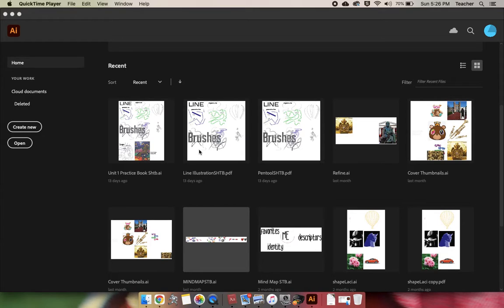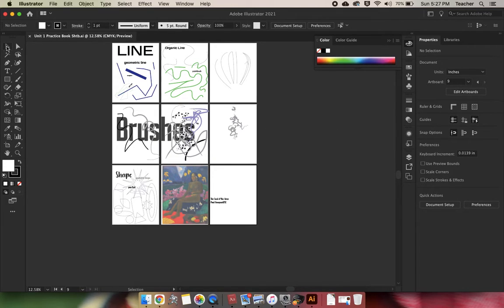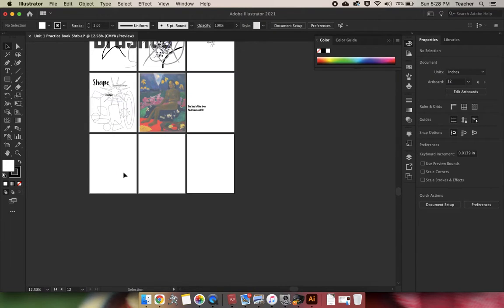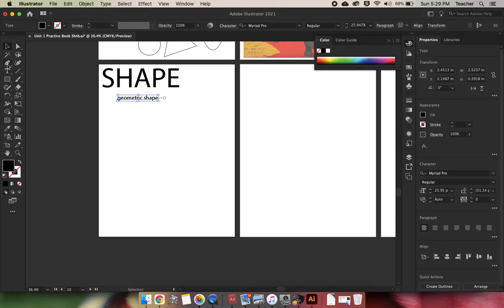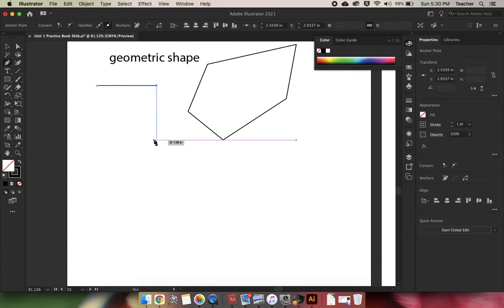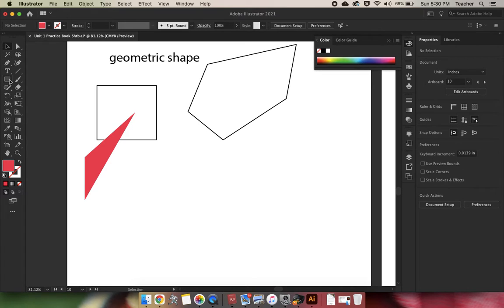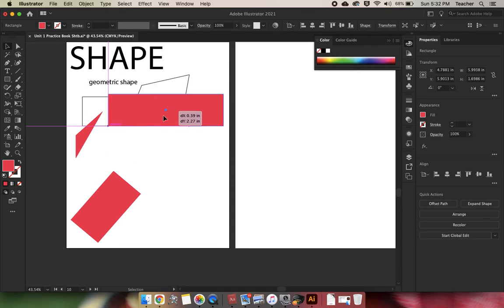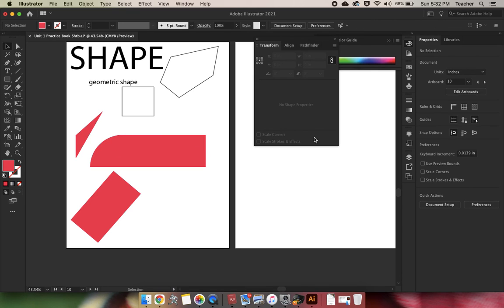geometric shapes pt 1